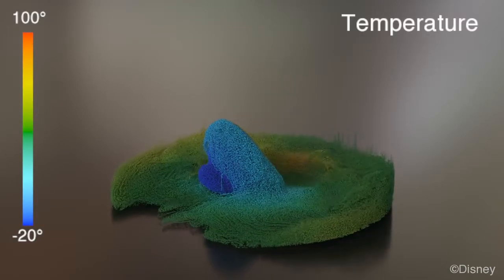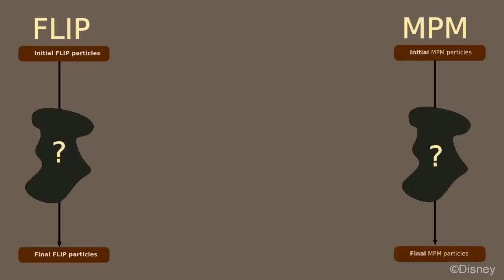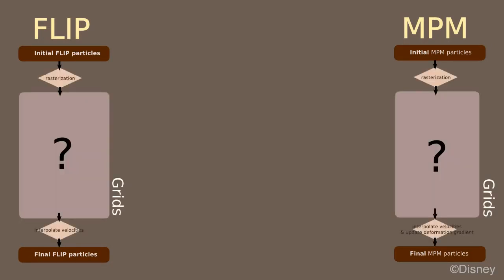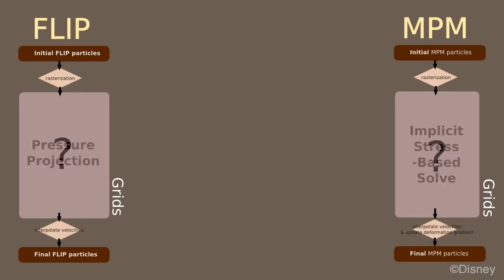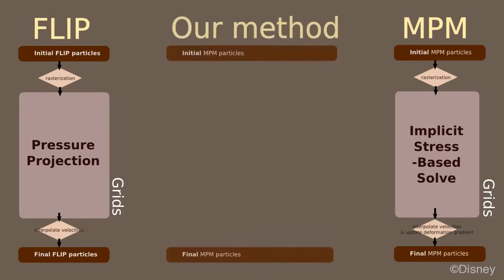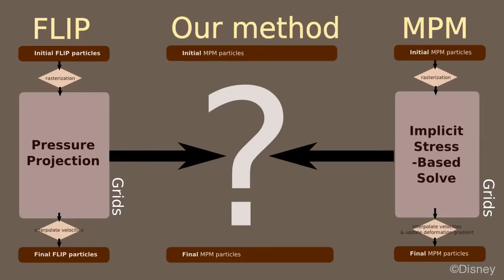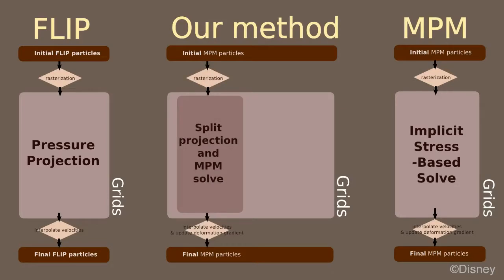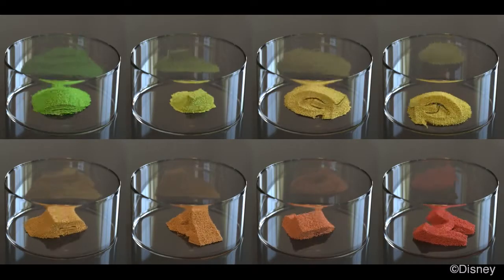Augmented MPM for phase change (2014) - Advanced CGI liquid simulation (HD)